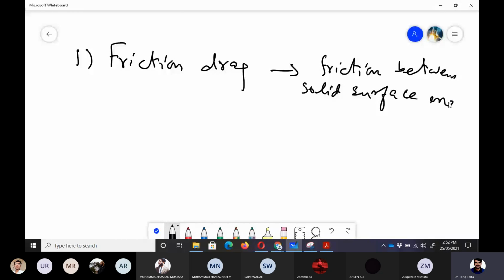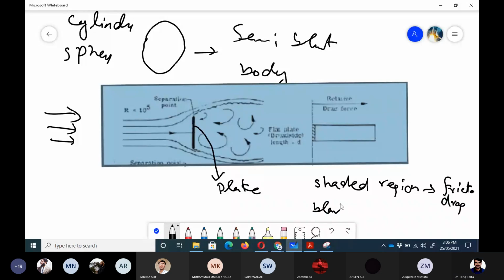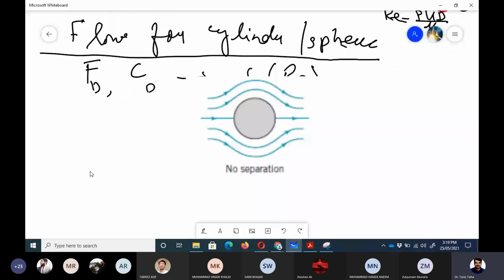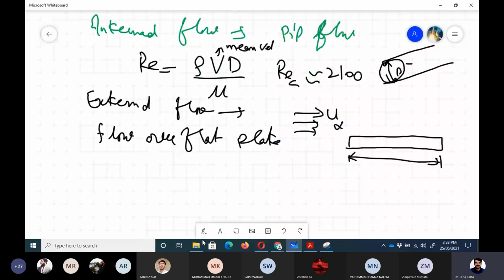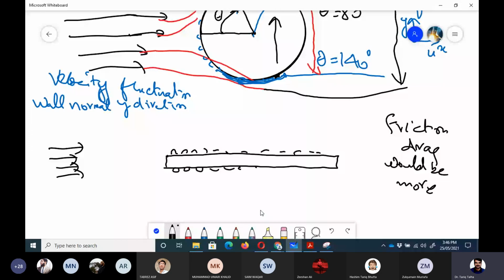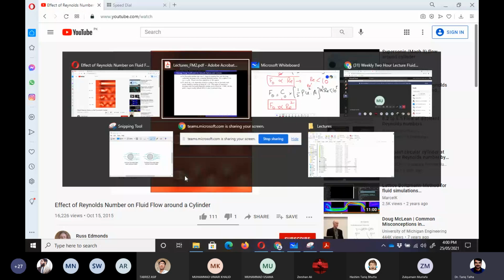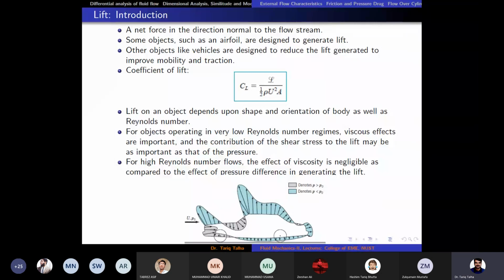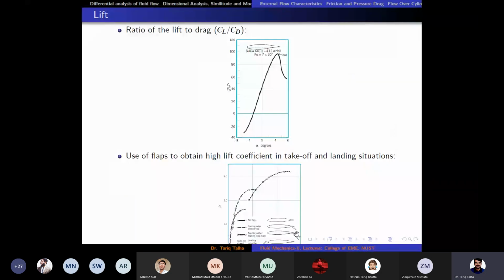May 25....Fluid Mechanics-II, DE-41 (Mech) Synd C-20210525_145046-Meeting Recording.mp4